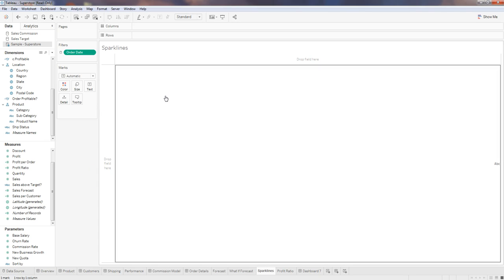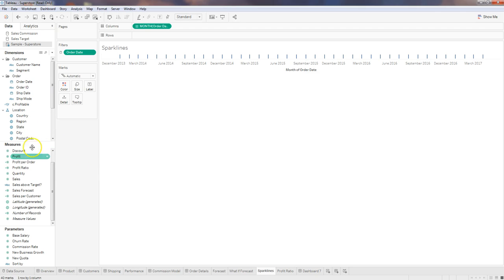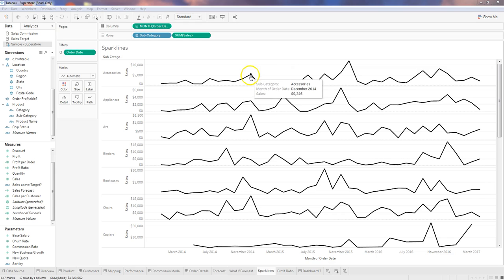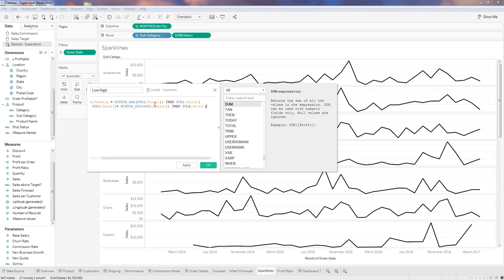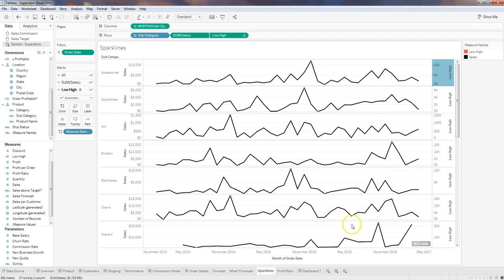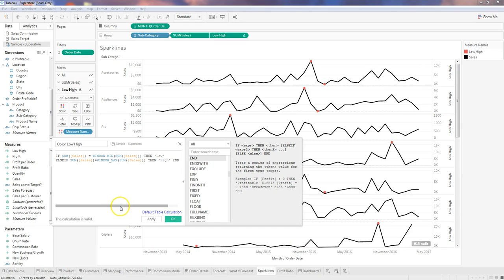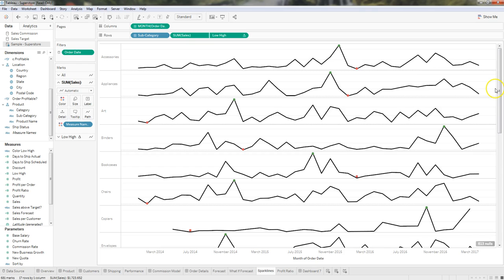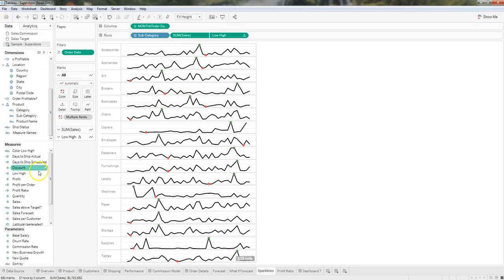Creating Sparklines in Tableau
Using line plots by category and a couple calculated fields, you can create sparklines in Tableau for your dashboard.